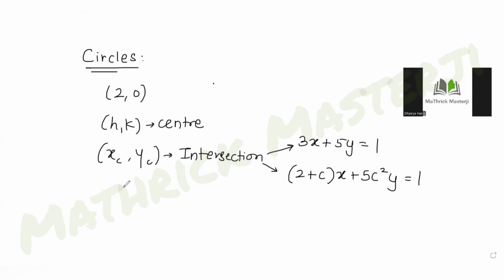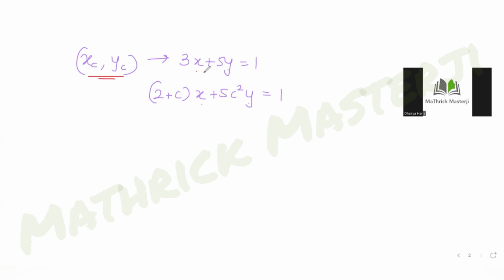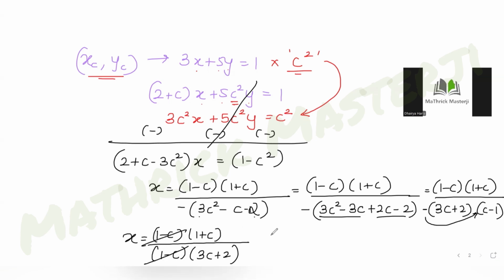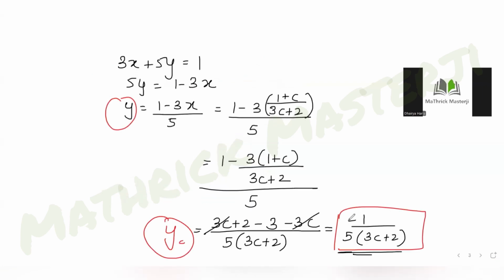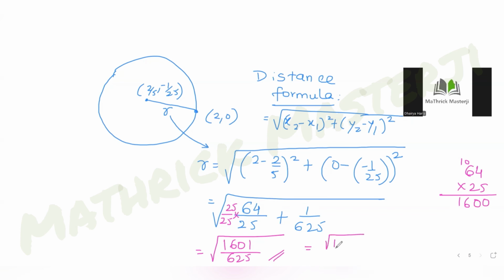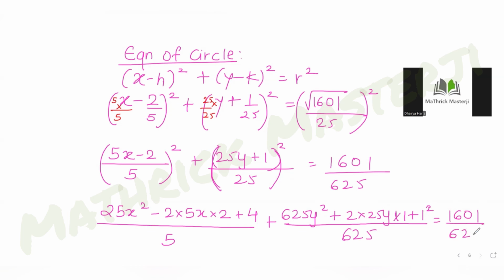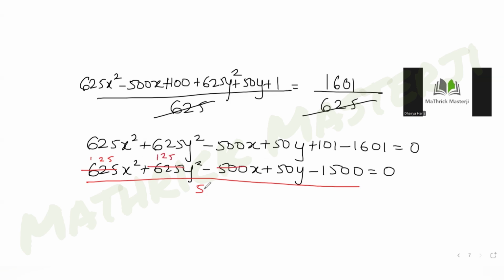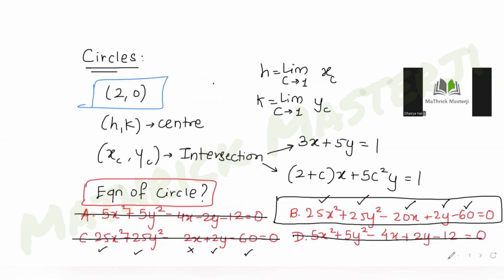Let a circle passing through (2,0) have its centre at the point (h,k). Let (Xc,Yc) be the point of